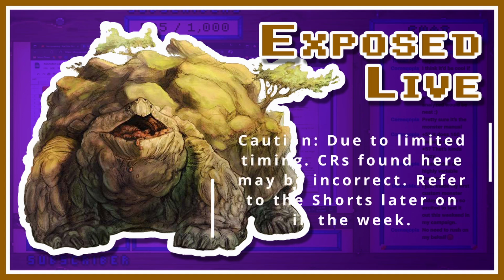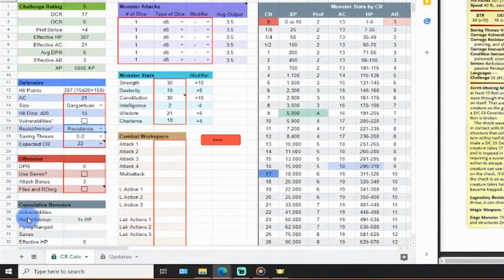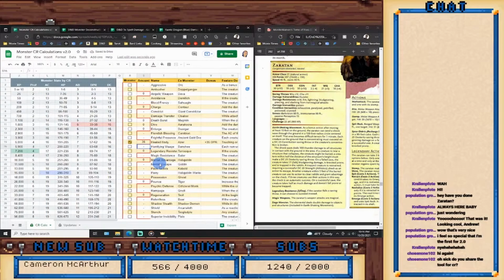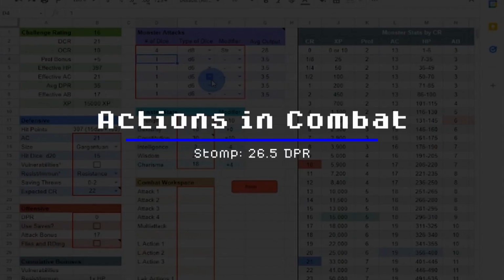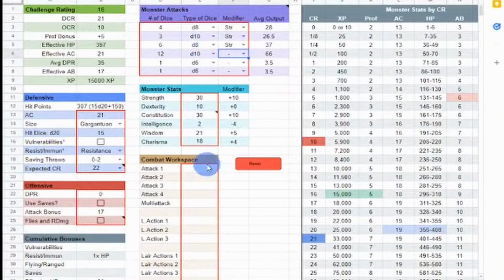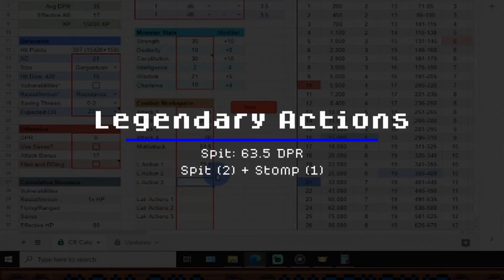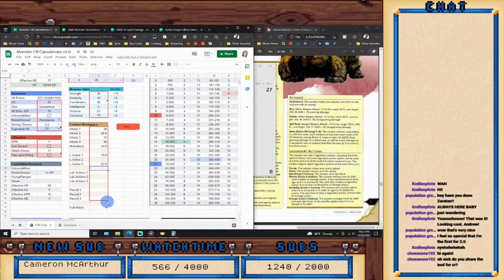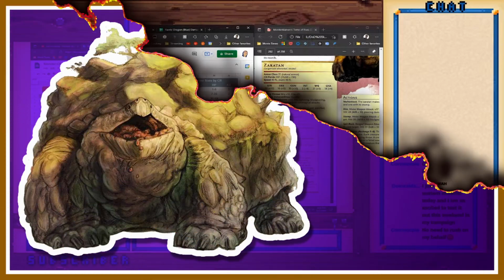Zaratan Challenge Rating Exposed Live | D&D 5e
The Zaratan challenge rating exposed is from the October 23rd, 2021 live stream where I show you the math in action and the tools I use!

📅Schedule📅
🩳Shorts: Daily uploads at 5 PM EST/EDT
🌊Live Streams: Saturday 10 PM EST/EDT

0:00 Base Stats, Skills, & Traits
2:37 Actions in Combat
6:25 Combat Rotation, CR Review

*Glossary:*
• CR: Challenge Rating
• DCR: Defensive CR
• OCR: Offensive CR
• PCR: Printed CR
• FCR: Final CR
• AB: Attack Bonus
• EAB: Effective AB
• AC: Armor Class
• EAC: Effective AC
• DC: Difficulty Check
• EDC: Effective DC
• HP: Hit Points
• EHP: Effective HP
• DPR: Damage Per Round
• EDPR: Effective DPR
• DMG: Dungeon Master's Guide
• MM: Monster Manual
• PC: Player Character
• NPC: Non Player Character
• PB: Proficiency Bonus

*Monster Playstyles:*
• Tank: A monster with high AC and good hit points to sit on the front lines of battle. Great at being on the front lines but requires DPR support.
• Sponge: A monster with high HP and good AC to absorb loads of player damage. Great at being on the front lines but requires DPR support.
• Versatile: A monster with a balanced DCR/OCR that's good with tanking and dealing damage.
• Glass Cannon: A monster with a high OCR and an incredibly low DCR, this monster does loads of damage but can't survive long without support.
• Striker: A monster with high DPR and good AB/DC to threaten players.
• Sniper: A monster with high AB/DC and good DPR to hit more often.
• Controller: A monster with condition effect spells to "control" players or knock them out of combat.